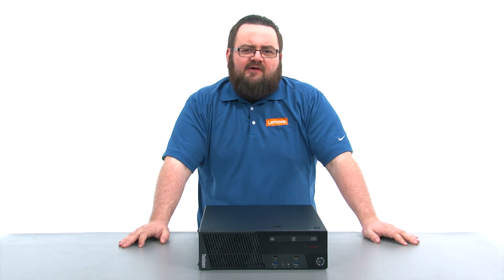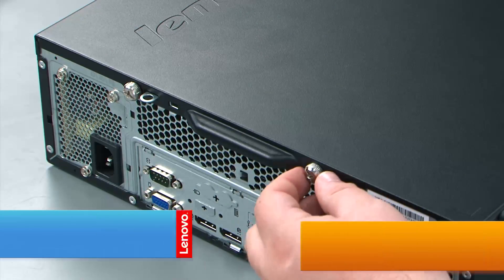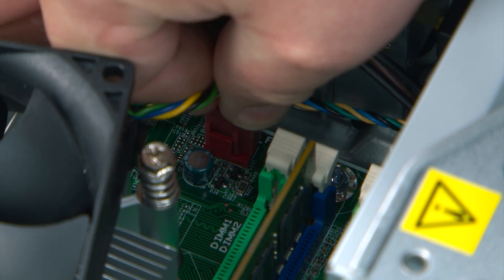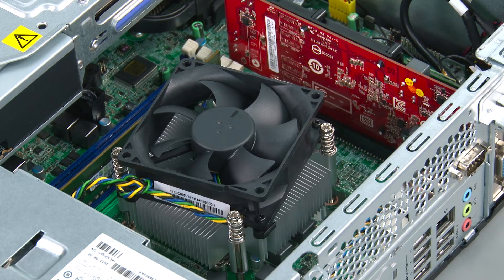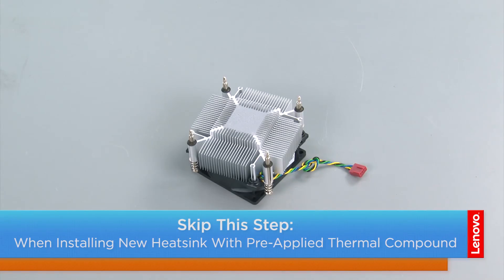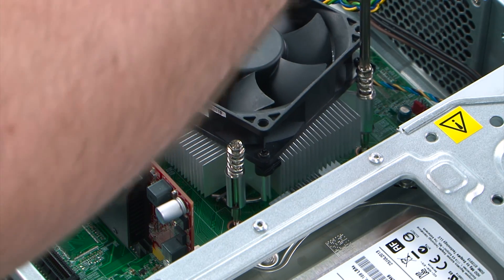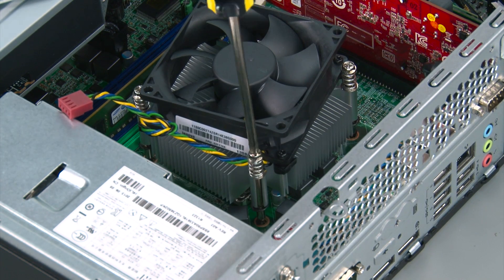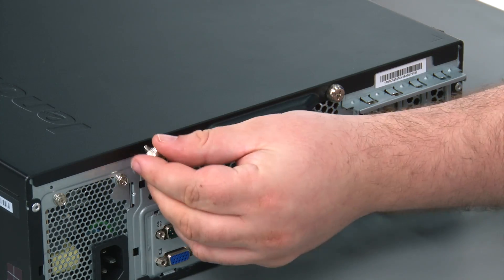ThinkCentre M83 / M93p Small Form Factor Desktop - Microprocessor and Heat Sink Fan Replacement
This video will illustrate how to replace the Microprocessor and Heat Sink Fan Assembly in your ThinkCentre M83 or M93p Small Form Factor Desktop.

Machine Types Applicable:
M83: 10A2, 10A3, 10A8, 10A9, 10AH, 10AJ, 10AM, and
10AN
M93p: 10A2, 10A3, 10A8, 10A9, 10AH, 10AJ, 10AM, and
10AN